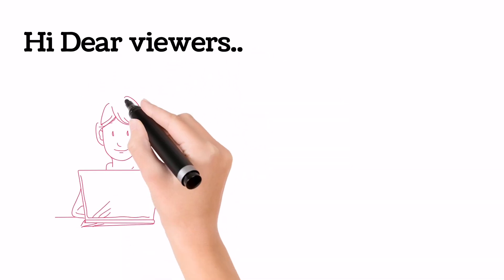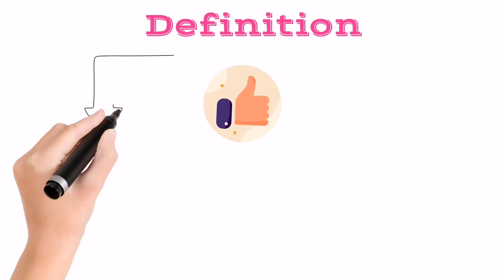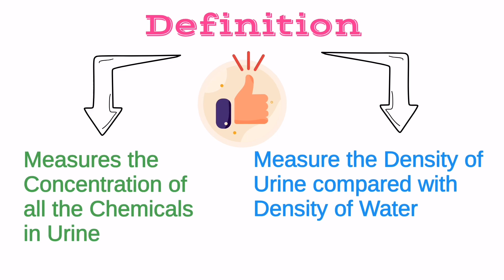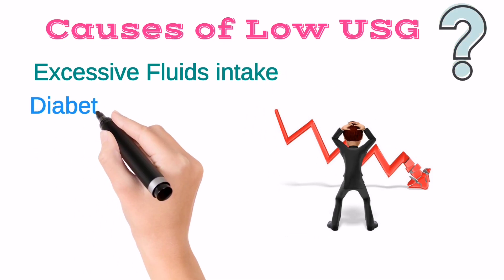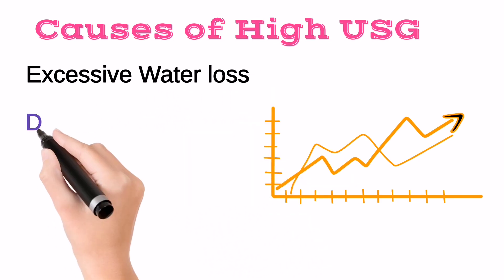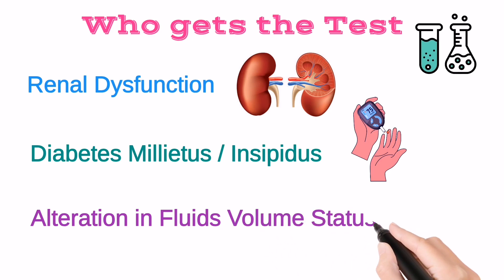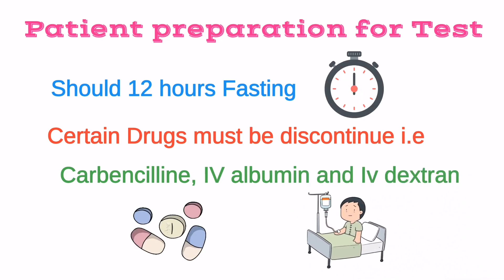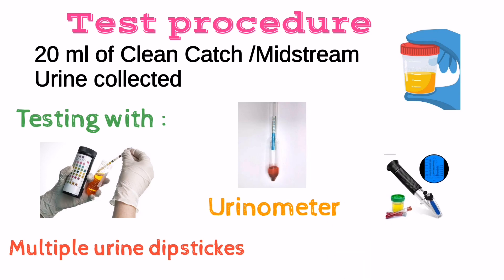Urine Specific Gravity Test: Urinalysis | Procedure |Normal Value| Causes | Clinical Importance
Dear Students..
Urine Specific Gravity Test is a lab test which showed you the Concentration of Chemicals present in Urine. What are these chemical and how the Chemicals particles change the specific gravity value and what the are consequences of these changes so all these will be covered in this video keep watching till the end.
Thanks ❤️